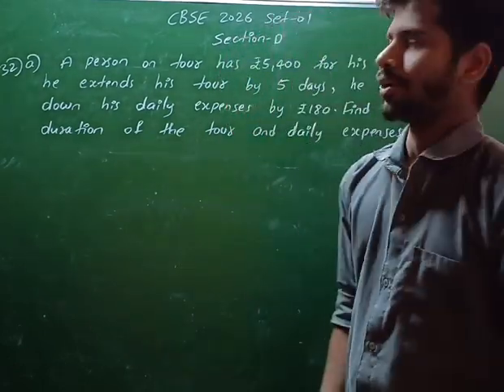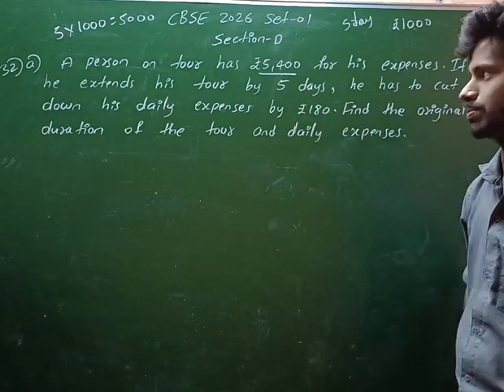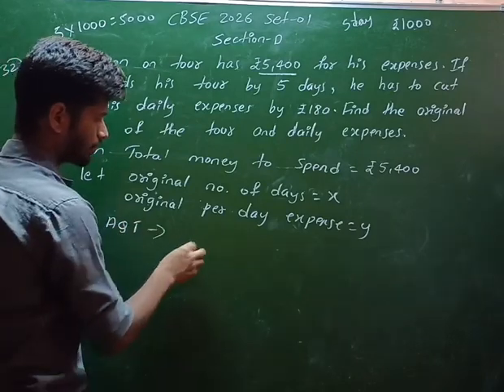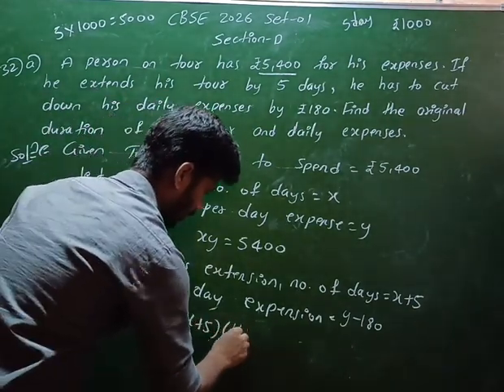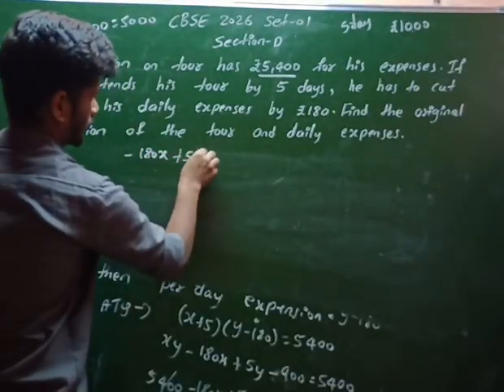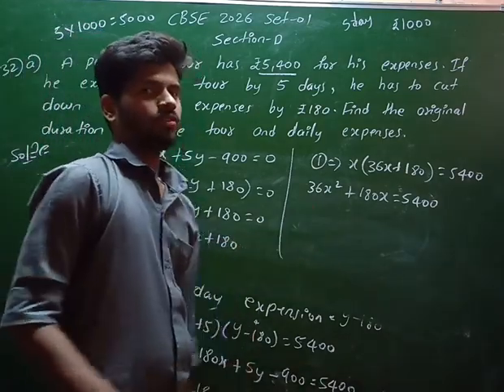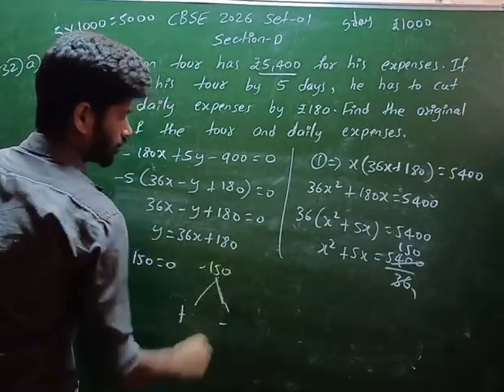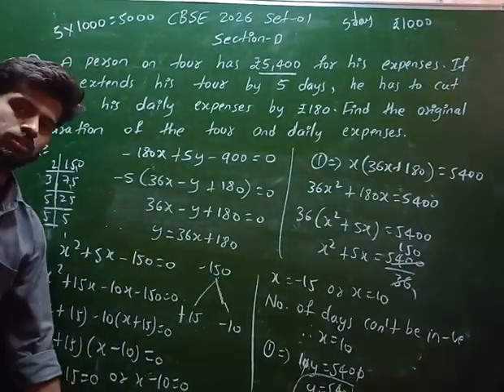🔥 Tough Question of |CBSE 2026 | Maths Question Paper | Full Solution Explained